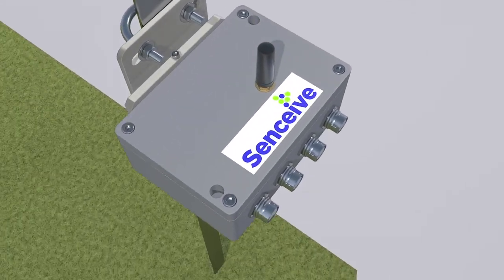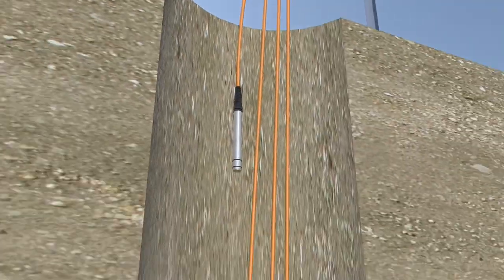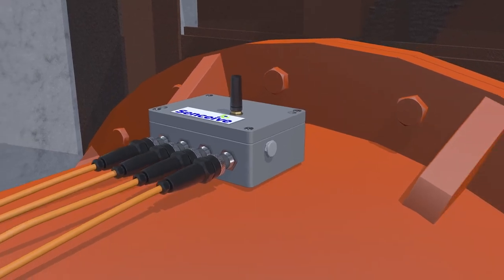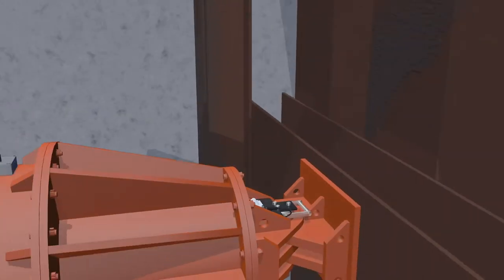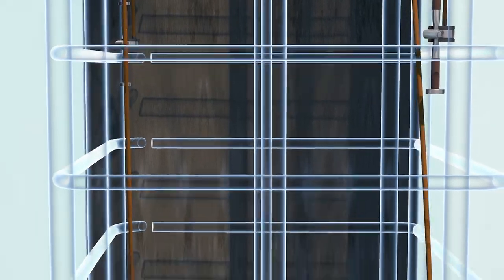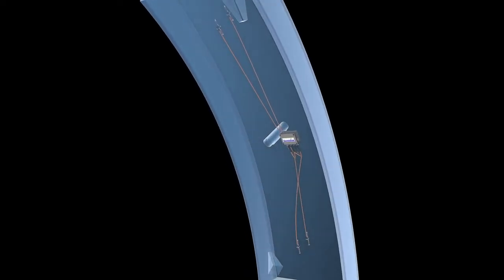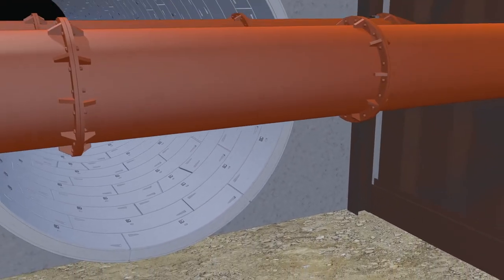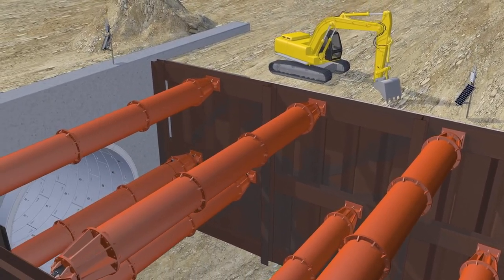Sensores de vibraciones Senceive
El sensor de vibraciones y milivoltios por voltio le permite monitorear utilizando una amplia gama de sensores geotécnicos e industriales que incluyen:
Piezómetros
Sensores de tensión
Celdas de carga y presión
Inclinómetros
Sensor de temperatura externo